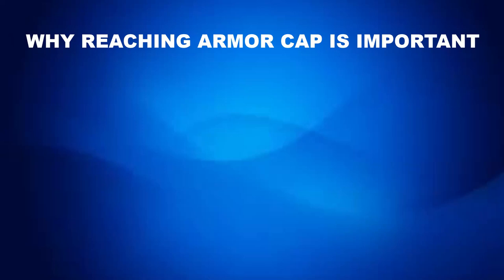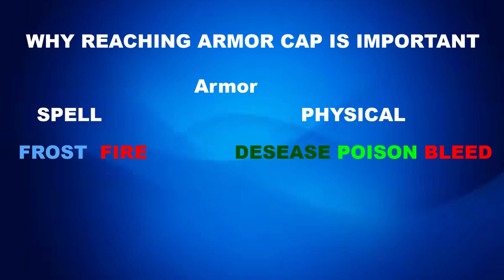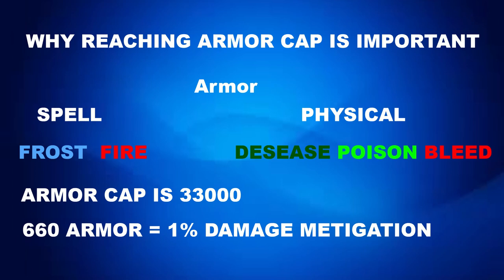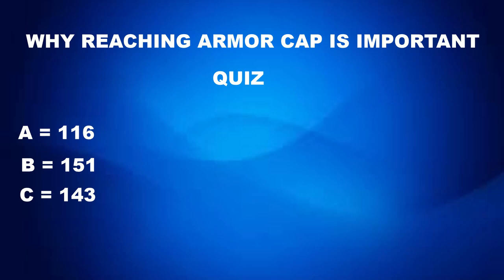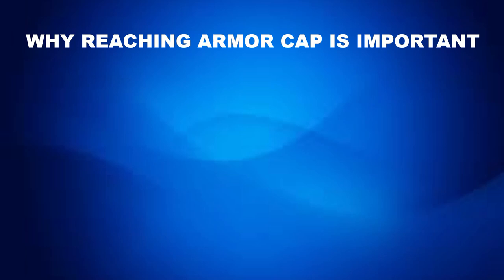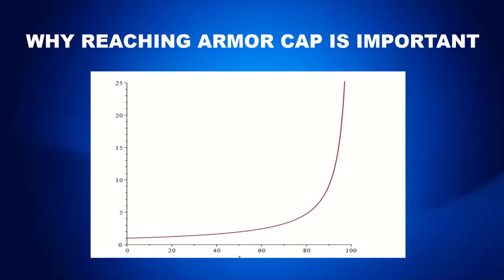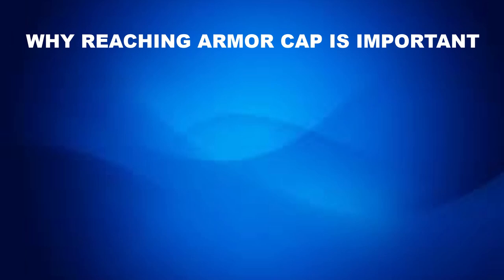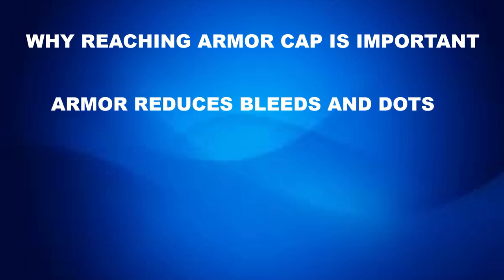WHY REACHING ARMOR CAP IS IMPORTANT IN ESO